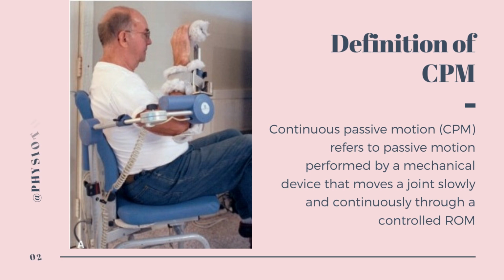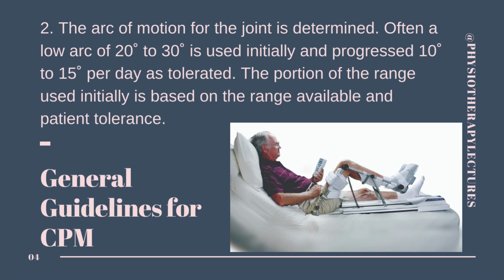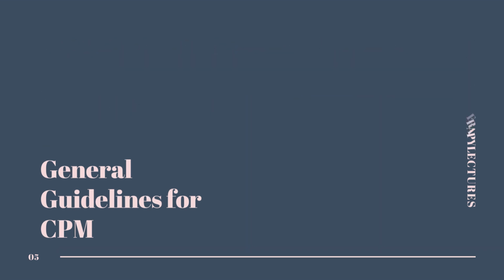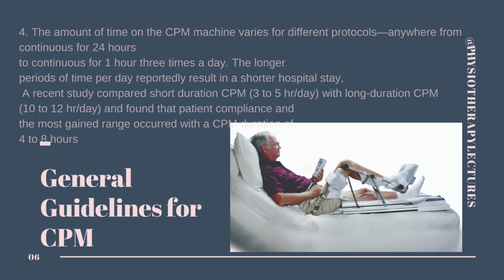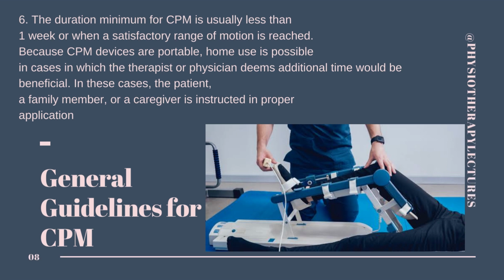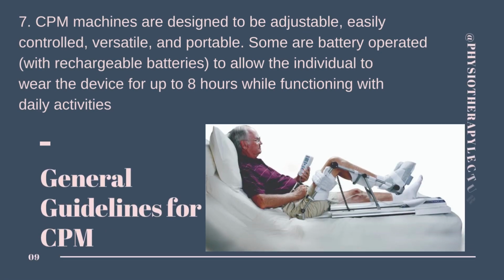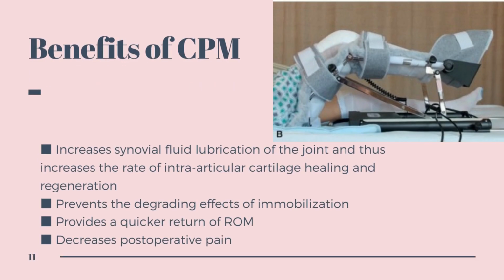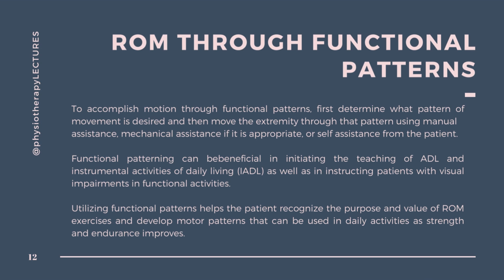CONTINUOUS PASSIVE MOTION| CPM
This video is about continuous passive motion from chapter 3 from therapeutic exercises foundations and techniques book seventh edition.